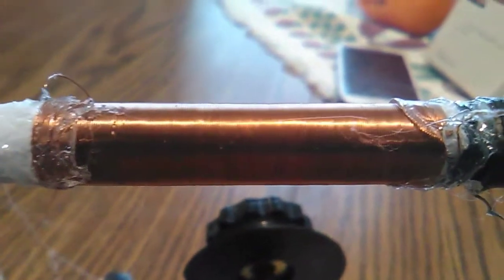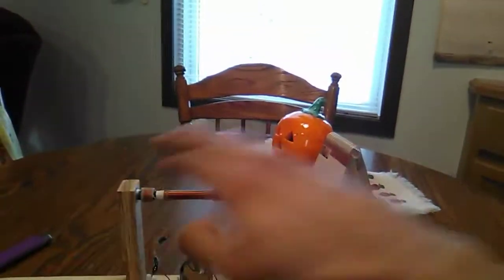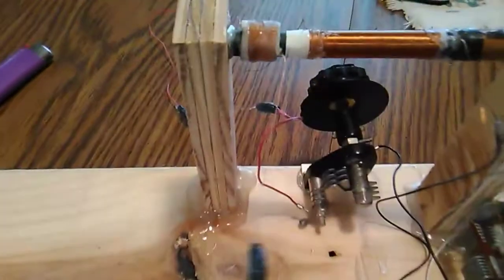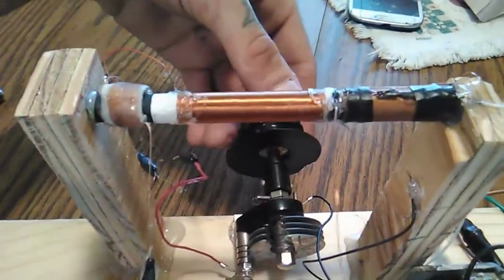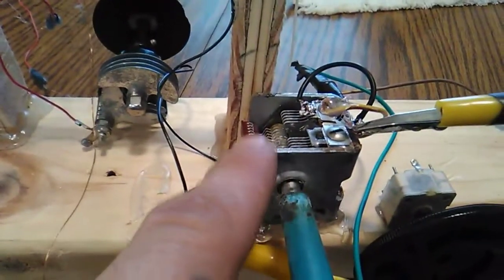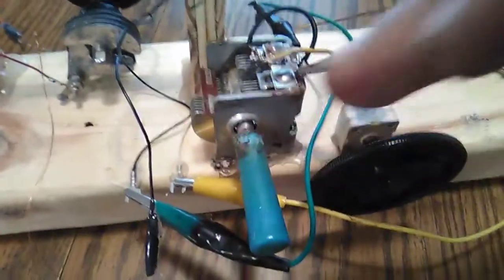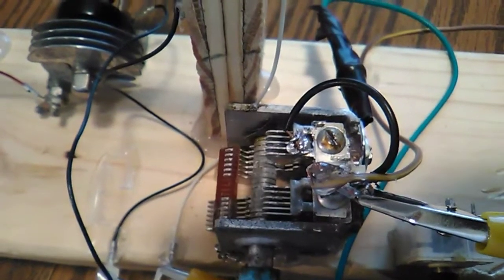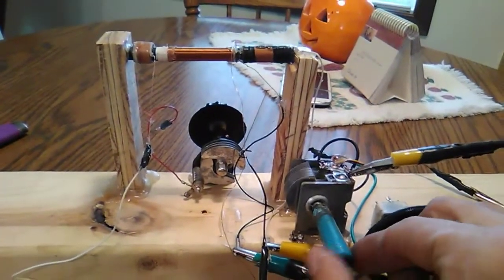Crystal radio new 3 coil...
This is my best so far. Any questions about my antenna array just ask. please lol do it's awesome...antenna farming is my new job.